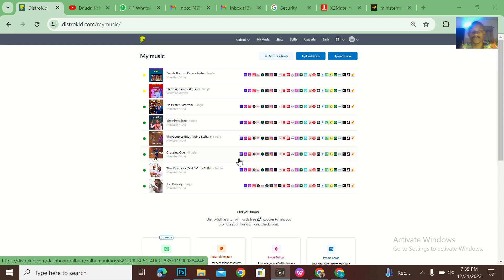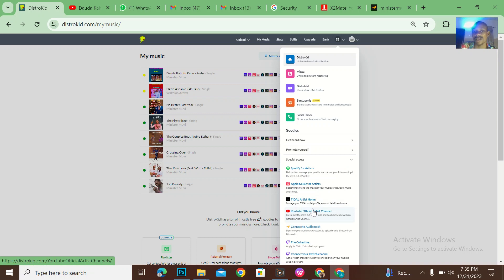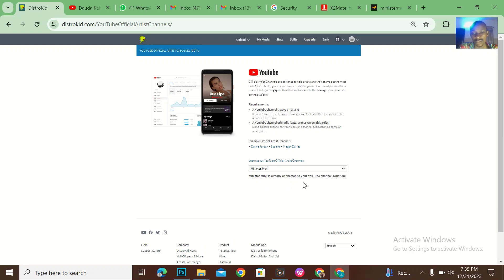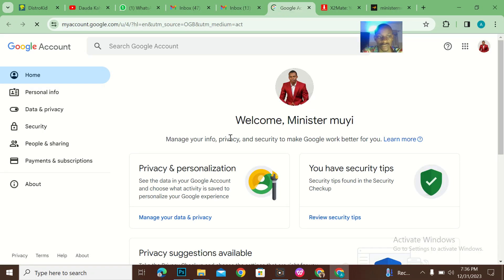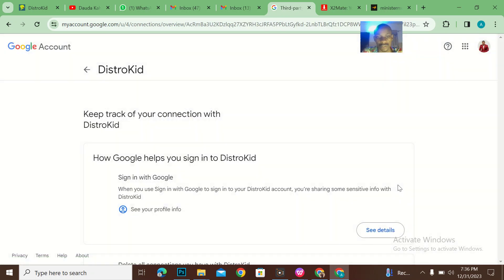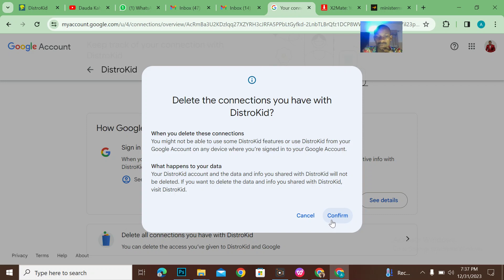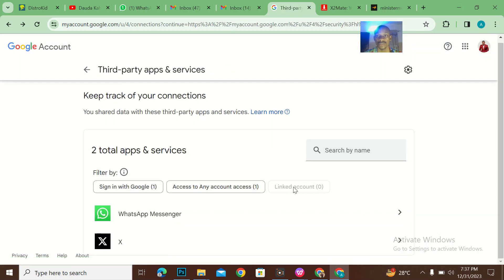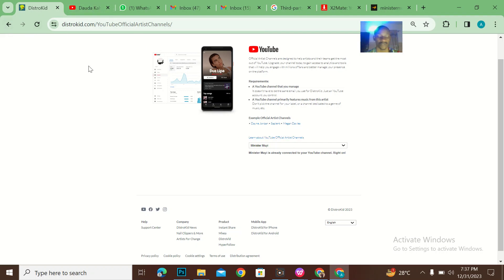How to Disconnect Your Youtube channel from distrokid, to disconnect your youtube artist profile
To disconnect your YouTube channel from DistroKid, you can revoke third-party access on a case-by-case basis. You can follow the instructions provided in this video to manage third-party apps and services with access to your account.